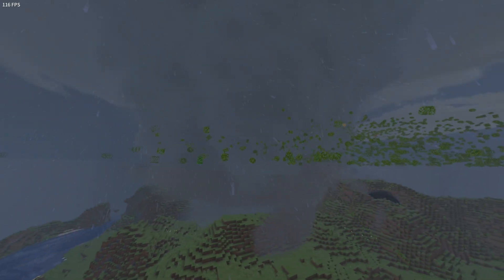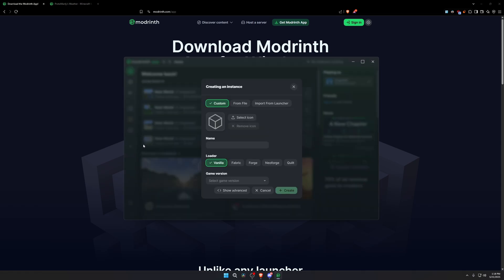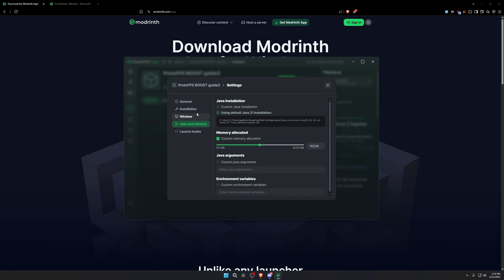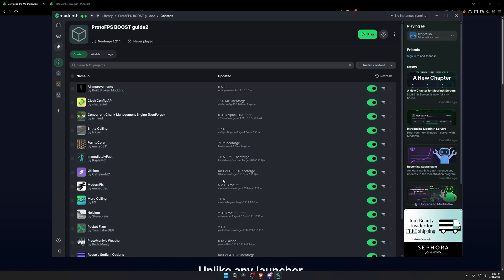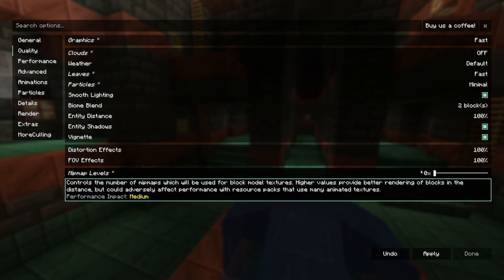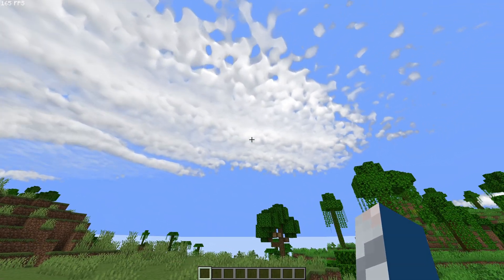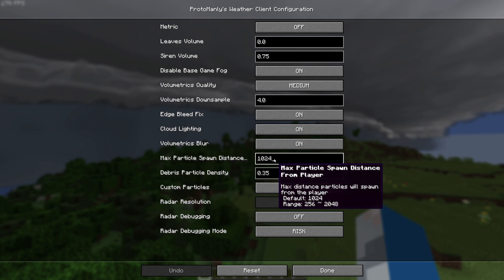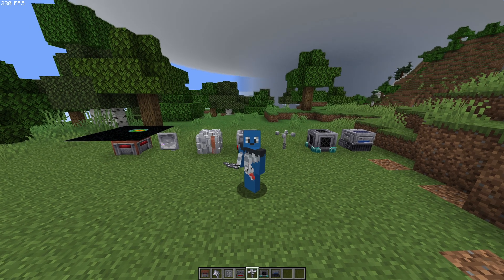🔧FPS BOOST Guide for Protomanly’s Weather Mod – Less Stuttering, Lag, and More FPS!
How to Boost FPS in Protomanly’s Weather Mod – Lag Fix & Performance Guide

Modlist:
Sodium
Reese Sodium Options
Entity Culling
Ferrite Core
Lithium
Modern Fix
Immediately Fast
Sodium Extra
Noisium
AI improvements
Concurrent Chunk Management
Packet Fixer
More Culling

0:00 - Intro
0:49 - Minimum System Requirements
1:49 - Install Modrinth
2:15 - Modpack Setup
3:15 - Memory Configuration
4:25 - NeoForge Version
4:45 - Weather Mod Installation
5:02 - Performance Mods Installation
5:50 - Optional Essential Installation
6:00 - No DH or Shaders
6:29 - Install Other Mods (Optional)
6:57 - Optimized Graphics Settings
9:34 - ProtoManly's Weather Mod Optimized Graphics Settings
13:45 - Performance Resource Pack (Low-End PCs)
15:10 - Outro

🔙 Explore my Old Channel: @trogofish

Song: "Electro-Light - Symbolism (Mi77er Remix)" is under a Creative Commons (CC-BY) license.

 • [Non Copyrighted Music] Electro-Light...

Video Produced & Promoted by Music & Gene at

 / musicgene

 / roa_music1031

 / mbbofficial

 / mbbmusic